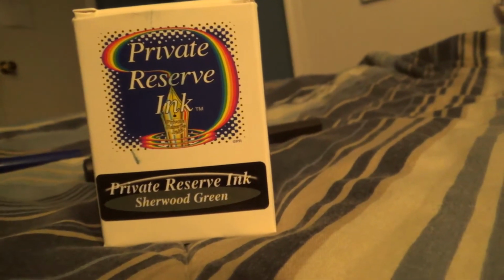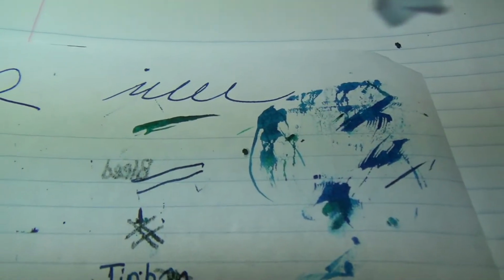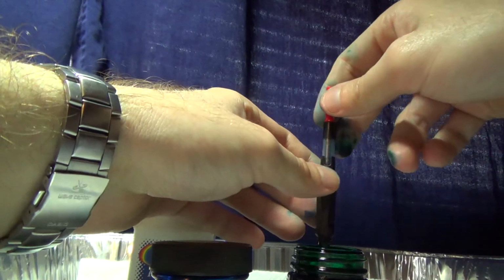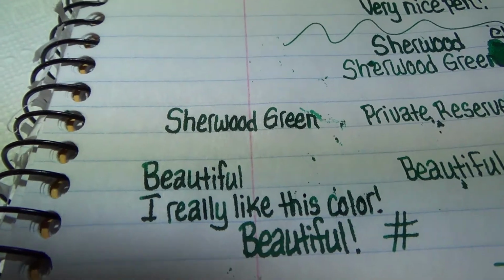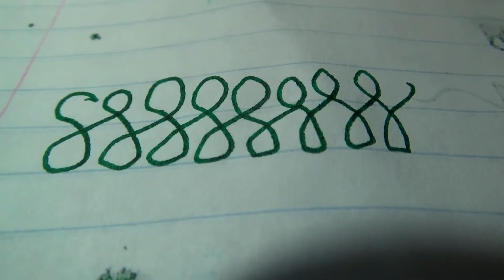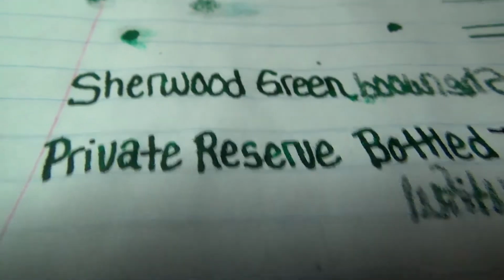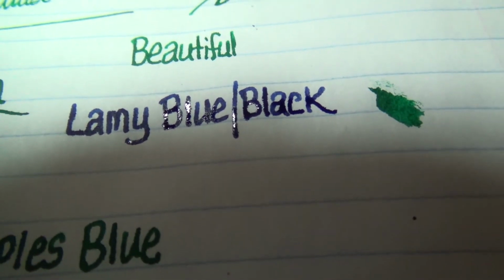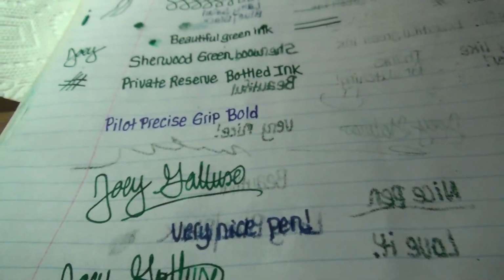Trying out the Private Reserve Sherwood Green ink!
Well, it's finally been done, after being mint in the package since Christmas 2014, I finally broke open the other color bottled ink, known as Sherwood Green. I admit that it's a very nice shade. I do prefer the Naples Blue, however. Main pens used are the Lamy Safari fine nib and Jinhao X750 fountain pens. I also compare the ink to a Pilot Precise Bold rollerball pen as well as the Lamy Safari  medium nib. The Lamy Safari medium nib has a blue/black cartridge in it, not bottled ink. And yes, I made one holy mess at the beginning...but it's nothing that Dawn dishwashing soap can't get rid of! You are supposed to dip the pen nib into the bottle, but it will bleed through the paper a lot because of the excess wet ink!

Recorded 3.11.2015